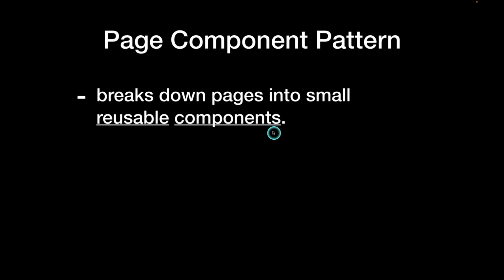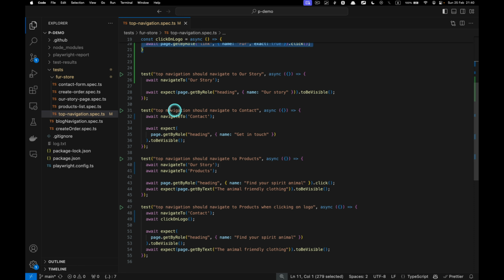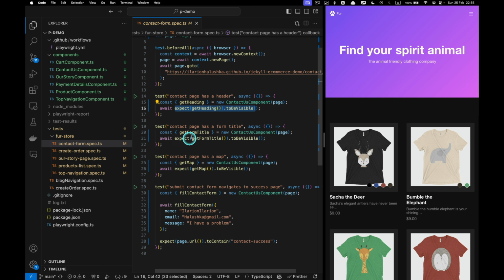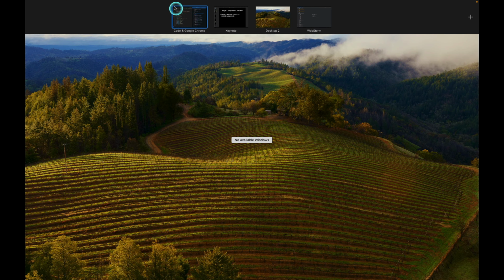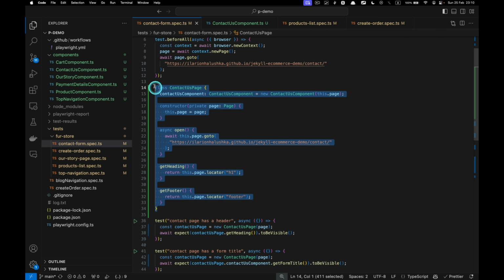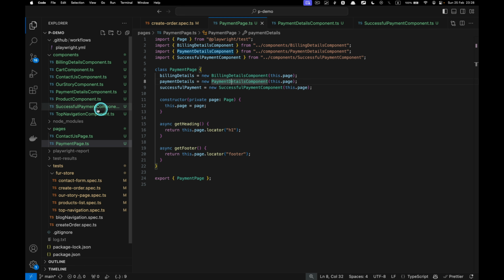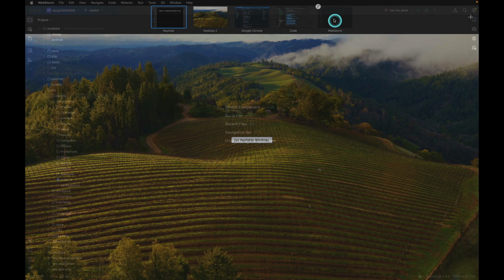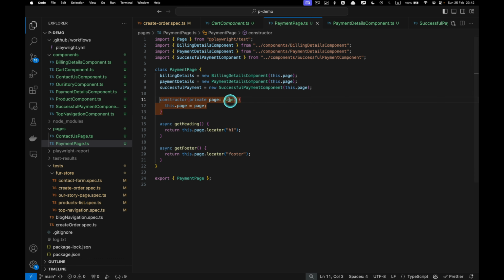Page Object, Page Component, OOP Composition. Playwright JavaScript Automation Course. Lesson 11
In this lesson we're:
1. Rewriting tests using Page Component and Page Object Patterns.
2. Learning about Class Composition (OOP).
3. Reviewing React.js components from a real project.
4. Discussing Pros and Cons of using Page Component and Page Object Patterns.

❓ Questions ➜ Please post them in the comments under this video. I reply ALL the comments.

⏩  Navigation:
0:00 Intro
0:15 Page Component - TopNavigationComponent.ts
13:42 Page Component - Examples
22:25 Page Object - ContactUsPage.ts
29:48 Page Object - PaymentPage.ts
32:35 OOP - Composition (has-a)
35:55 Pros and Cons of PO, PC Patterns
41:14 React.js Components Examples
46:45 Outro + Homework